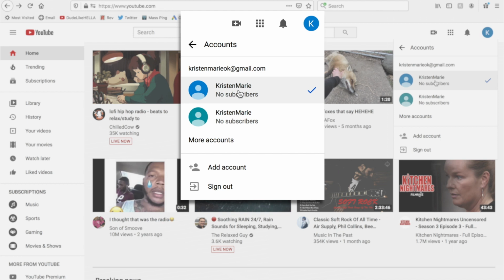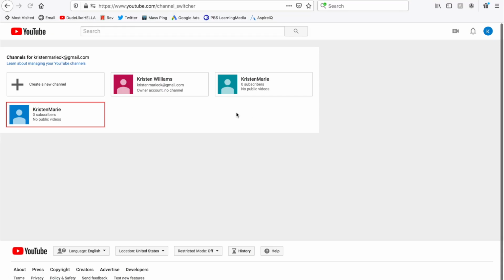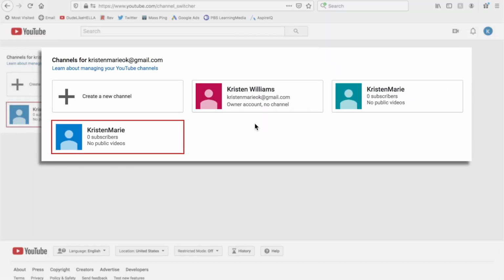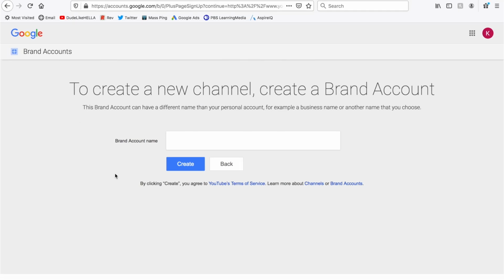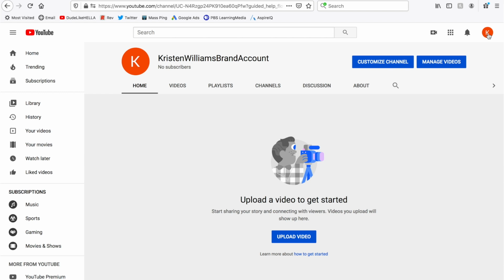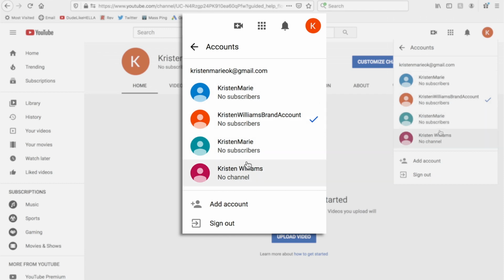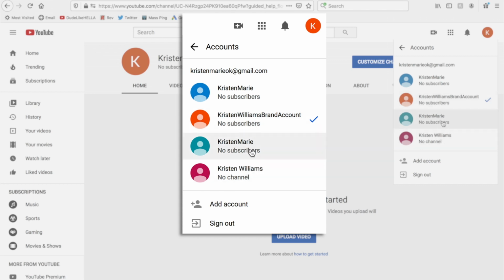How to Create Second YouTube Channel in Same Account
Step by step videos how to create a second YouTube channel in same account. I'm showing you have two accounts under one gmail.

Want to learn things like how to get more views on YouTube? How to make money on YouTube? All about YouTube Growth?